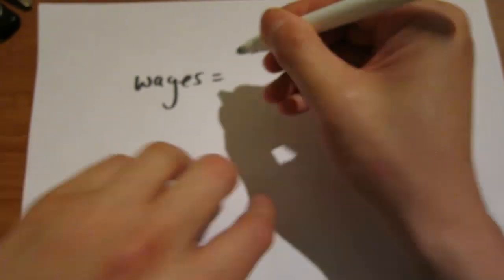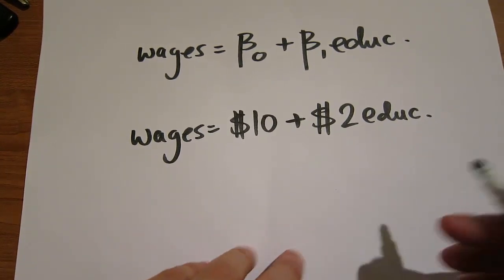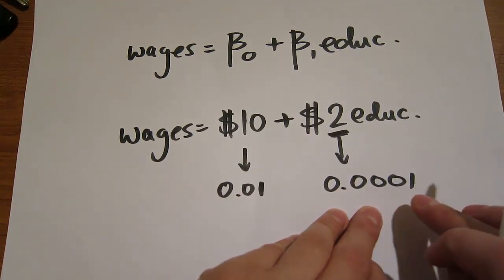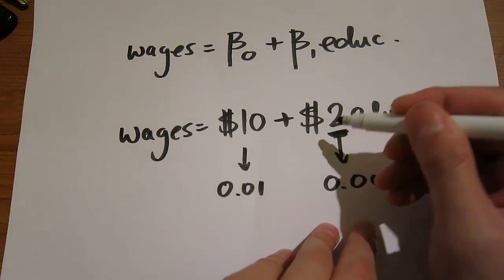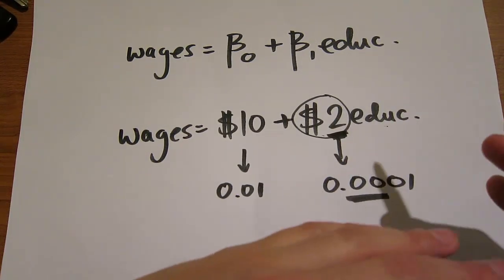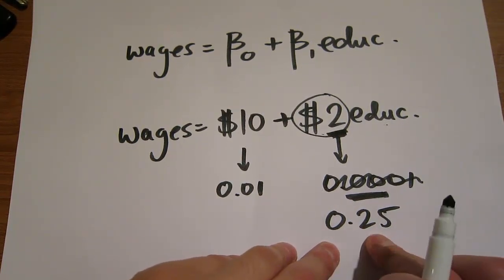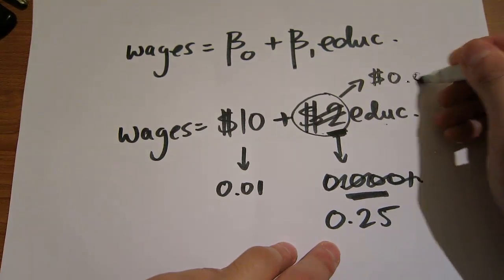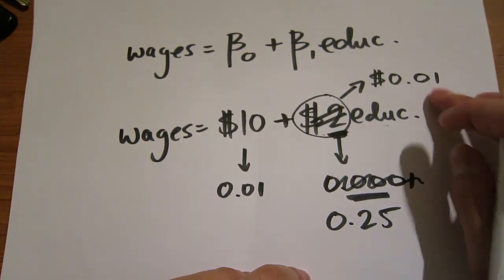Simple explanation: Economic Significance vs Statistical Significance?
The most effective and simple explanation of economic and statistical significance. Never get confused again! :)